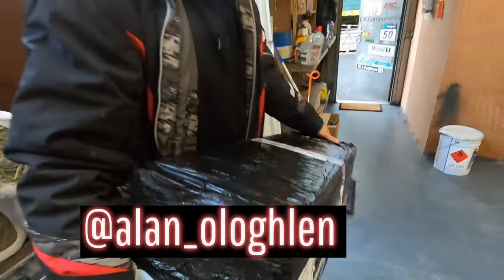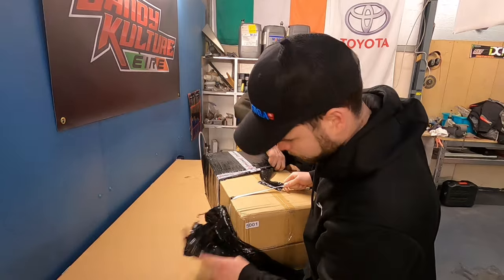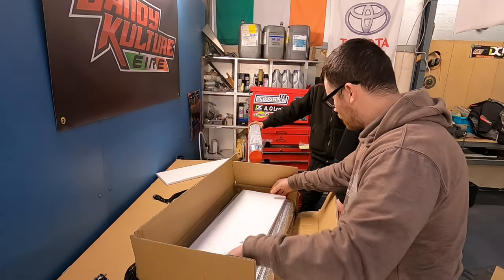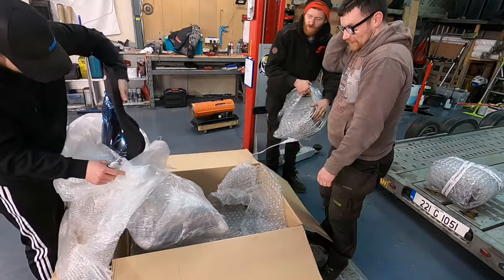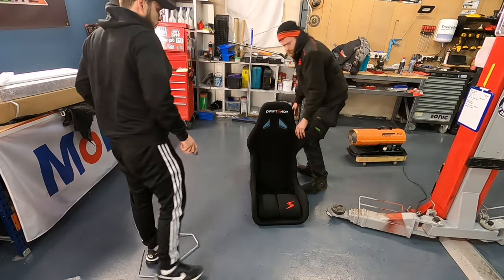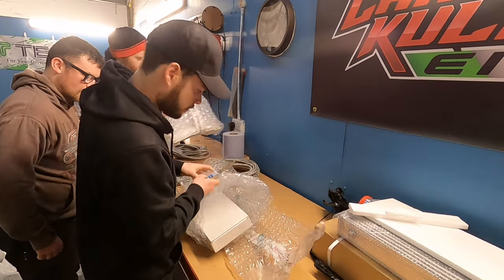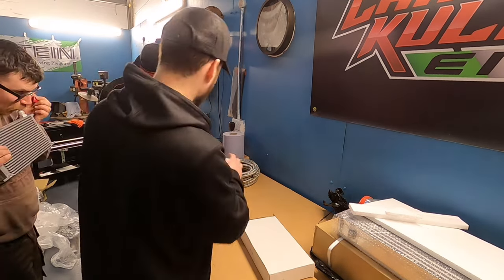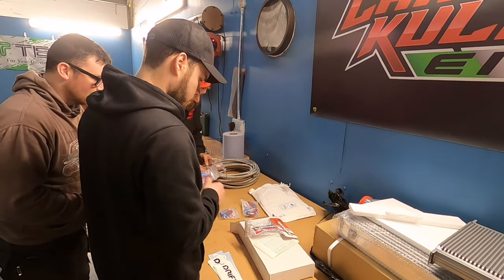UNBOXING our new parts from a NEW SPONSOR!!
This is possibly our biggest announcement so far and it involves a new sponsor!

Our Partners!